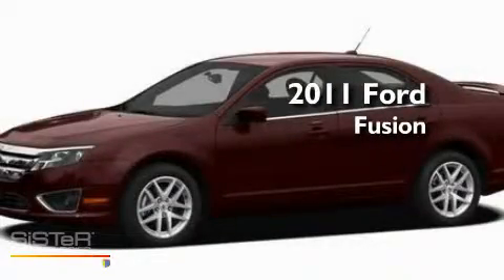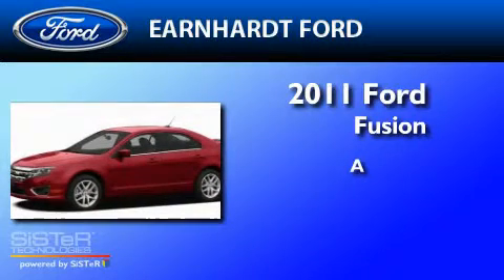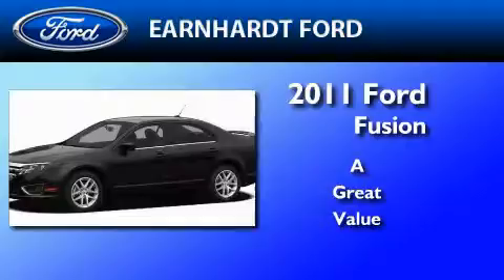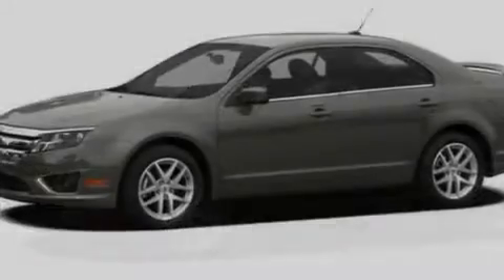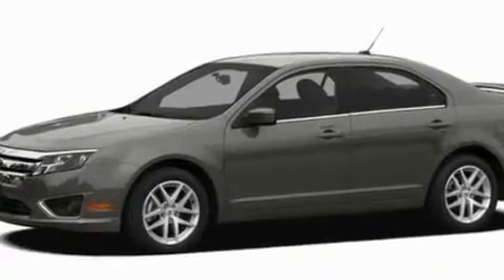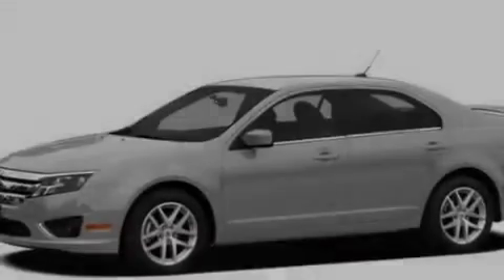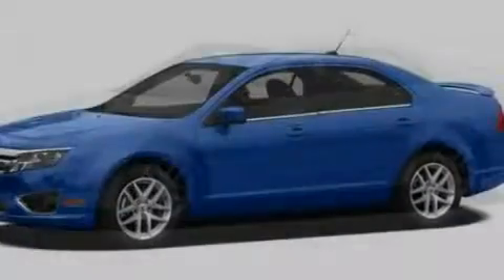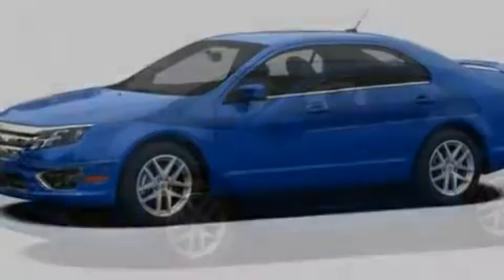2011 FORD FUSION AZ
Year : 2011

 Make : FORD

 Model : FUSION

 Miles : 1

 Earnhardt Ford

 7300 West Orchid Lane

 2011 FORD FUSION  AZ